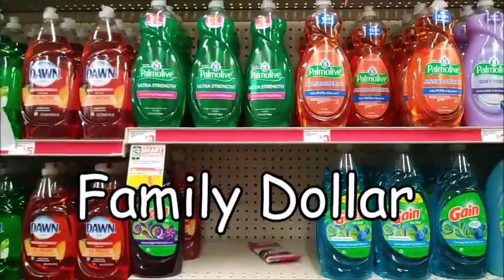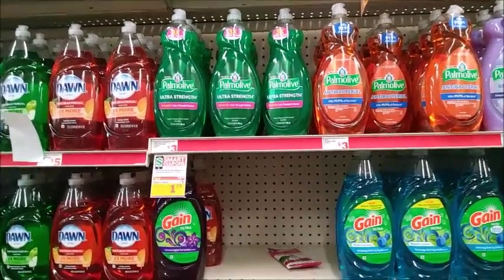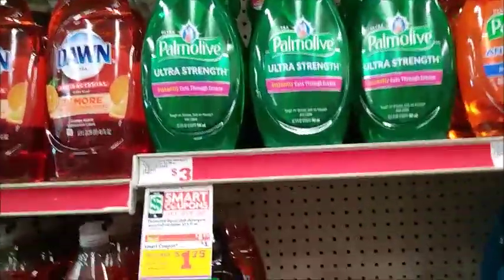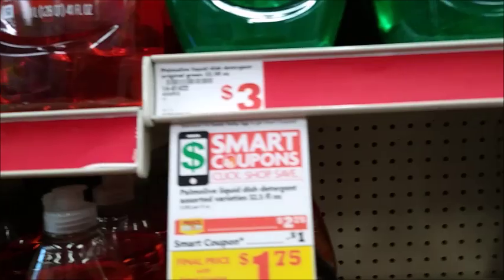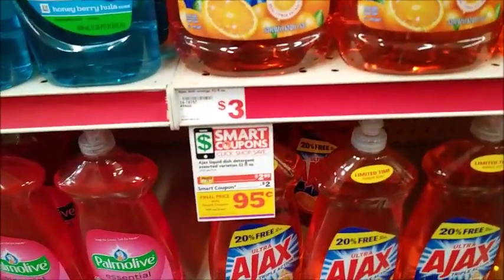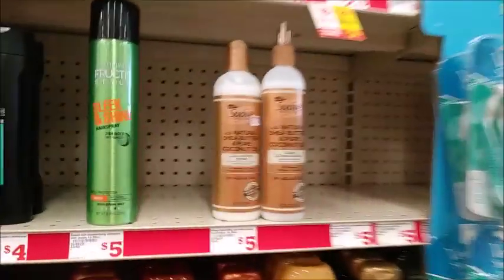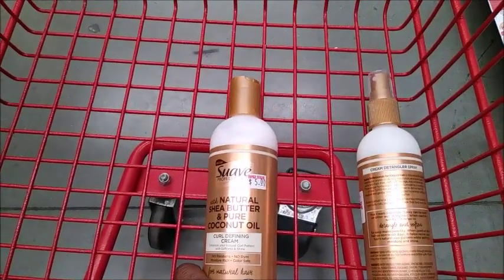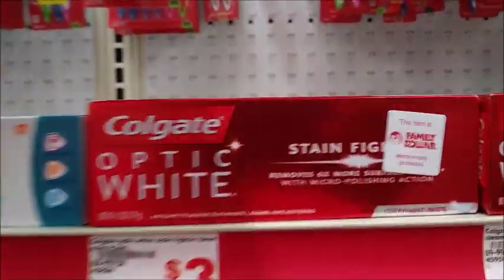Famil Dollar Haul Feb 7th ( All this for $5 )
TA1DU

🔹Shopkick
Use code BEST159373 or download